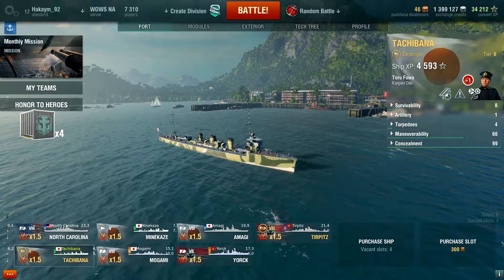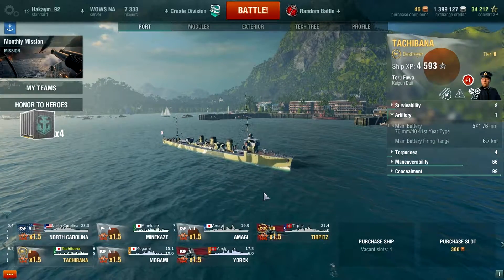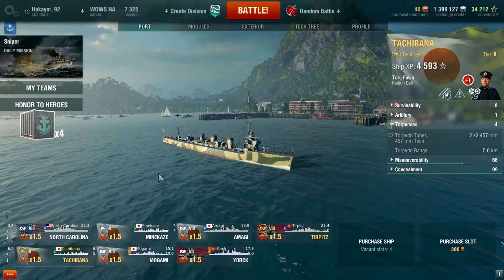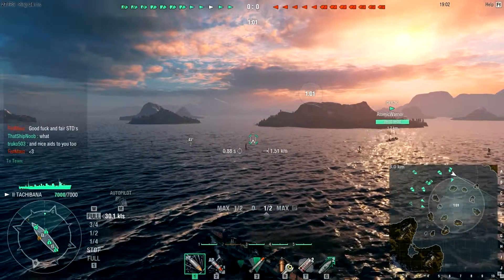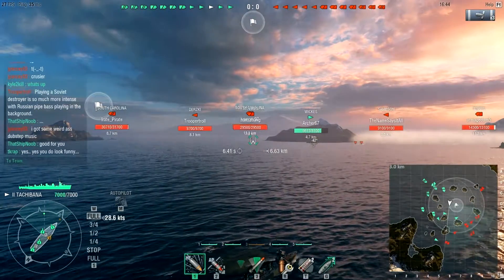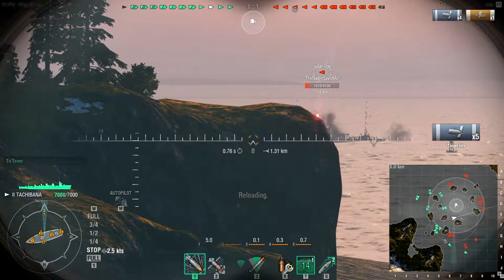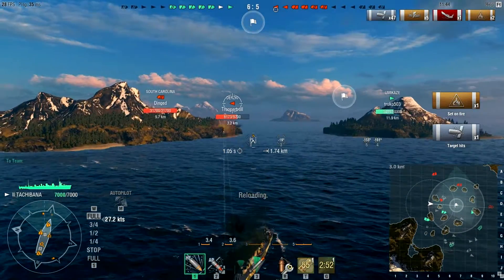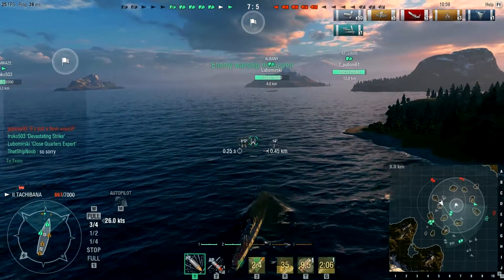Tachibana Fire All Guns!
World of Warships-Tachibana Tier Two Japanese Destroyer.
This is a very bizarre Japanese destroyer. However, it is still very fun to play!